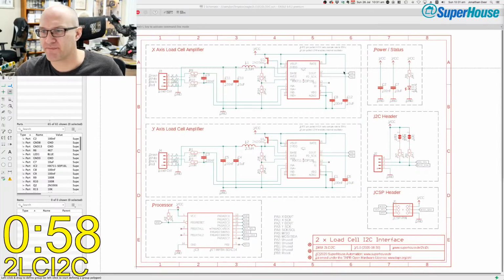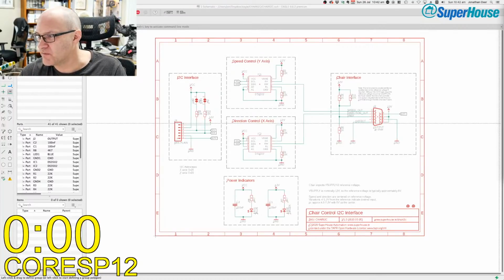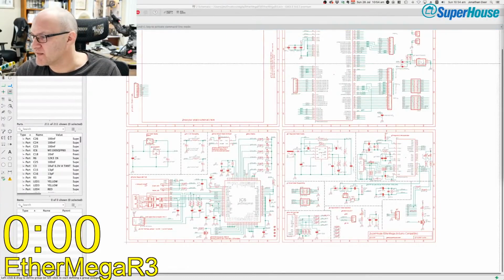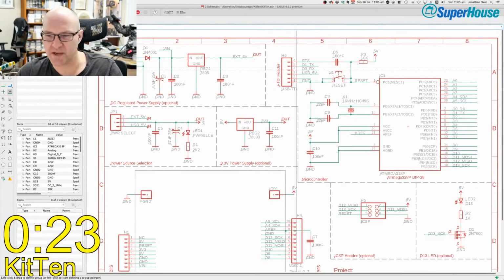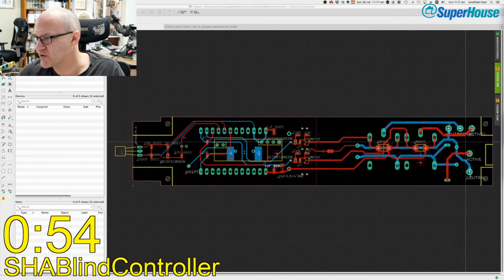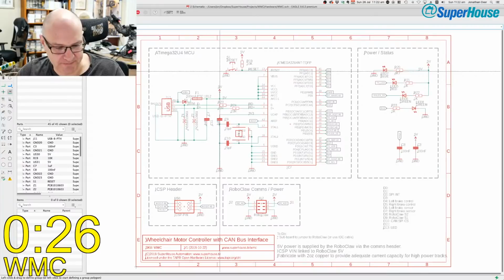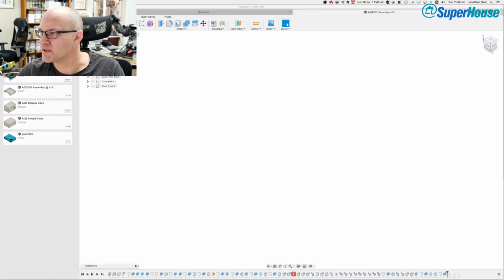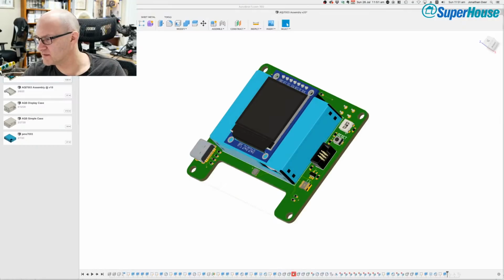SuperHouse 50th birthday Home Automation Hangout 2020-07-26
This Sunday is my 50th birthday, but we're stuck in isolation to I'm going to hang out with you online instead! I'm going to set a timer and try to show you 50 different projects in 50 minutes, with Internet-connected party poppers just to add to the craziness: Sunday July 26th, 2020 at 10am Melbourne time.